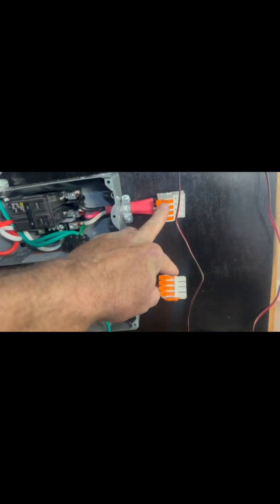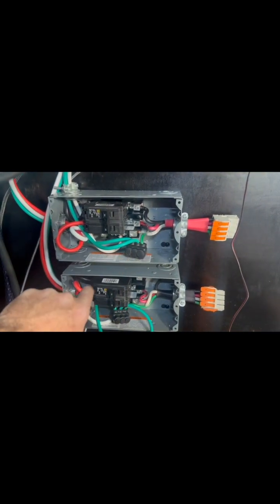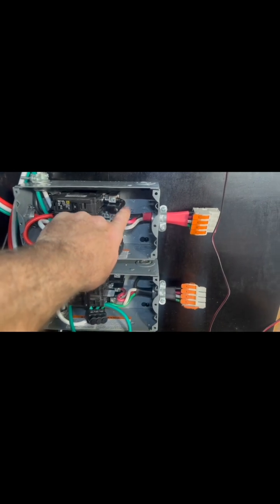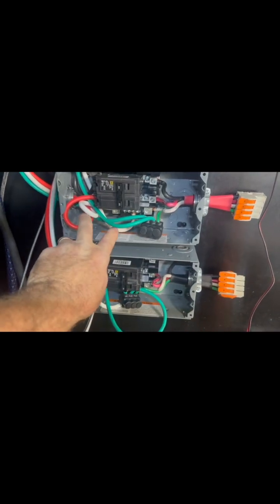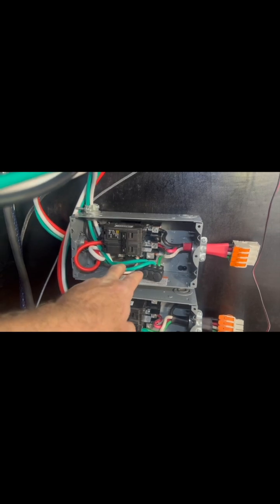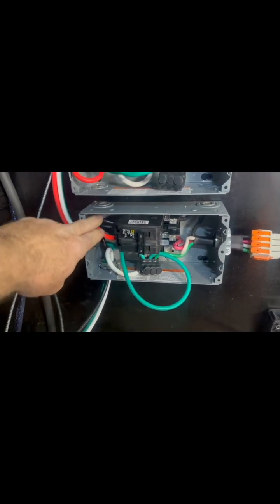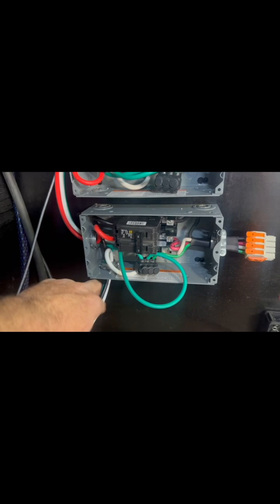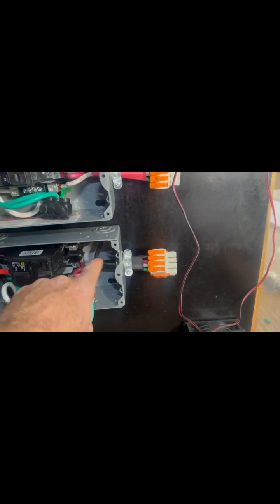50A Dual Inverter Wiring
Split phase wiring for inverters doesn't have to be complicated!!!